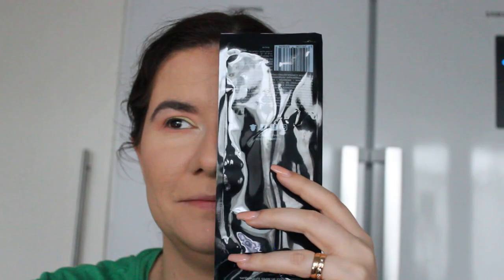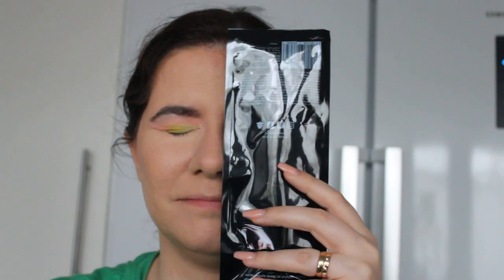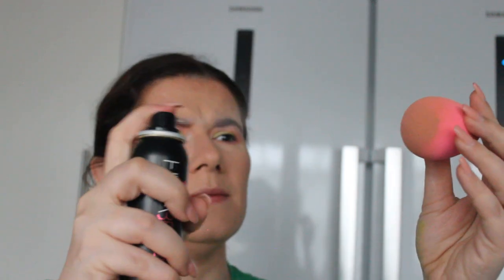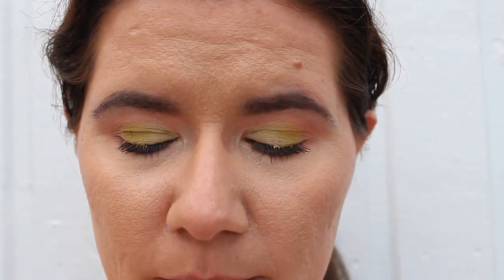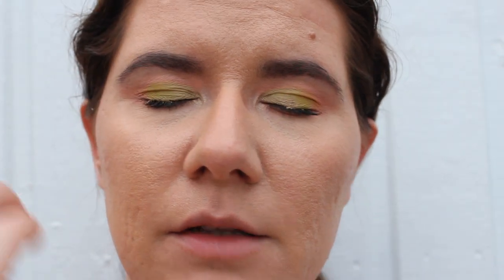HUDA Beauty TANTOUR and SETTING SPRAY